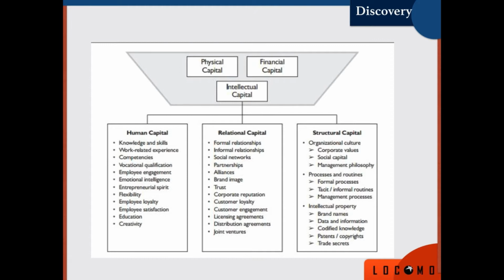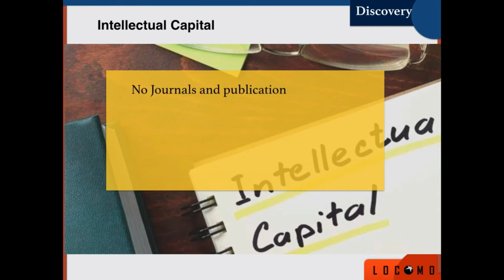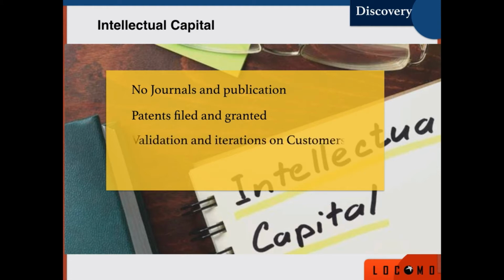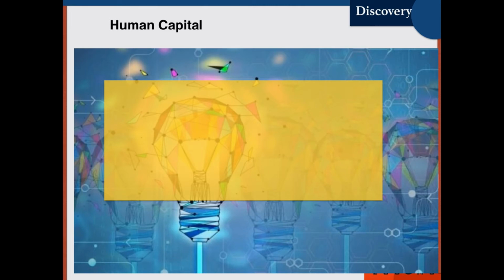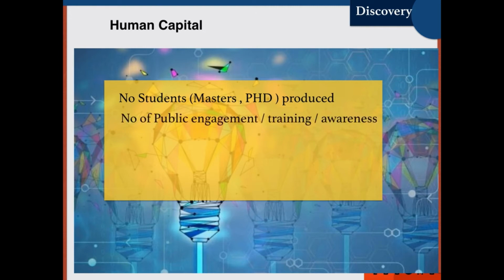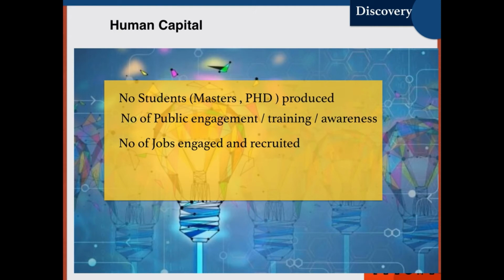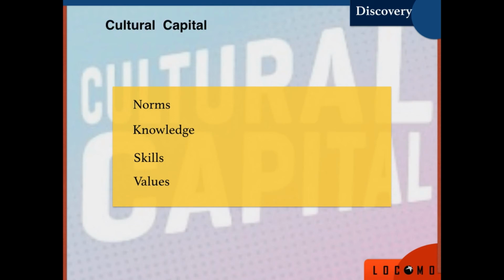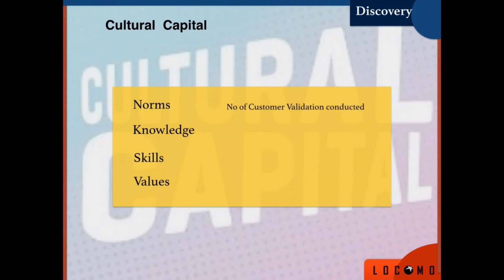Research Pesona DISC101-1A-4